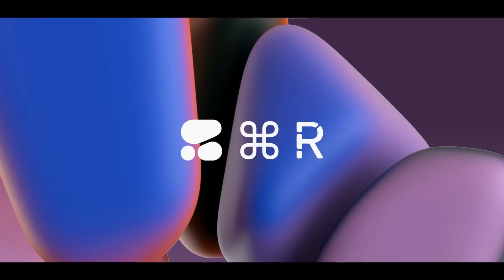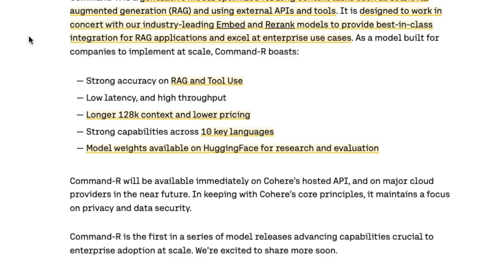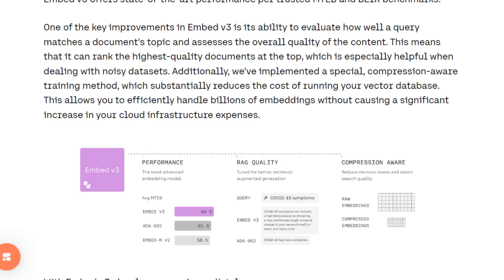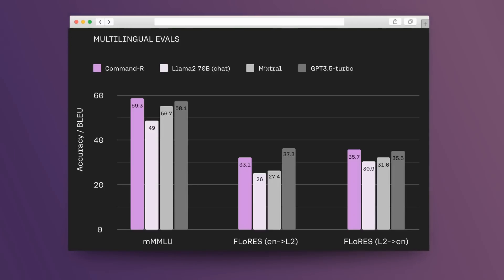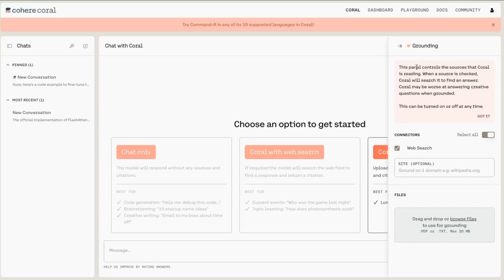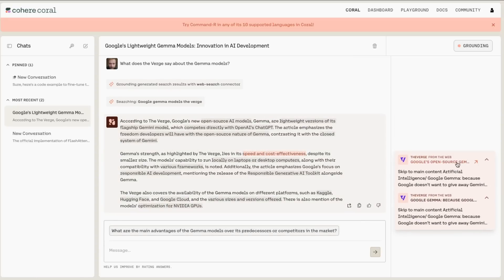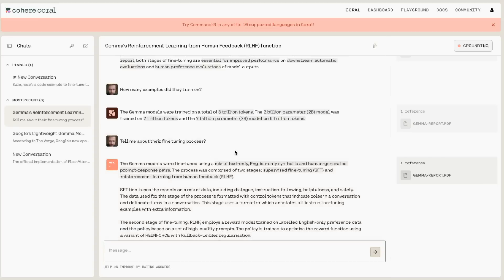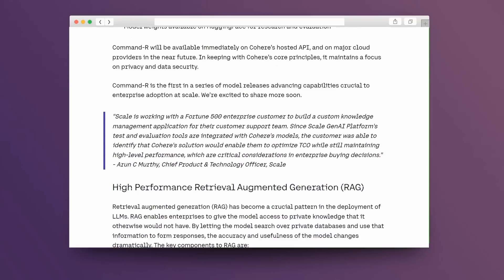Cohere's Command-R a Strong New Model for RAG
Introducing Command-R, Cohere's powerful generative AI model designed for enterprise-scale applications. Excelling at retrieval augmented generation and Tool Use, Command-R enables businesses to deploy AI solutions that leverage private knowledge and automate complex tasks across 10 major languages. With an extended 128k token context window and improved pricing, Command-R seamlessly integrates with Cohere's Embed and Rerank models to drive accuracy and efficiency while prioritizing data privacy and security.

⏱️Time Stamps:
00:00 Cohere: Command-R
02:45 Cohere: RAG Models
02:55 RAG Model: Embedding Model
02:59 RAG Model: ReRanking Model
05:43 Cohere Dashboard
05:51 Cohere Coral UI